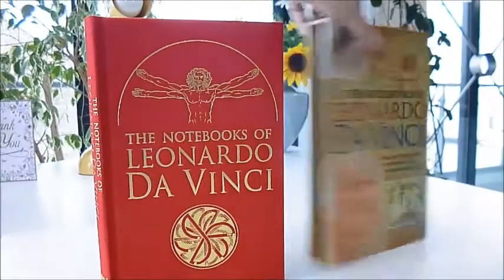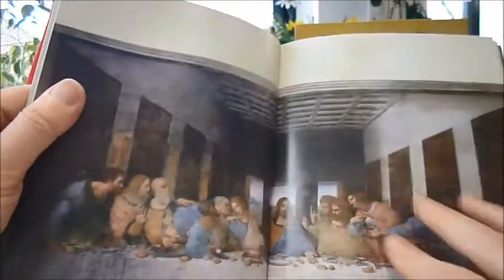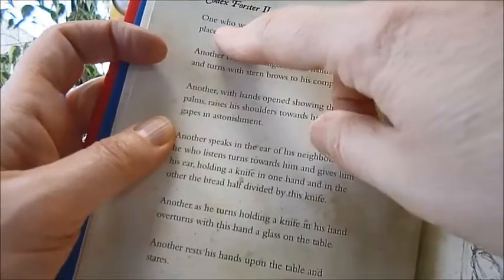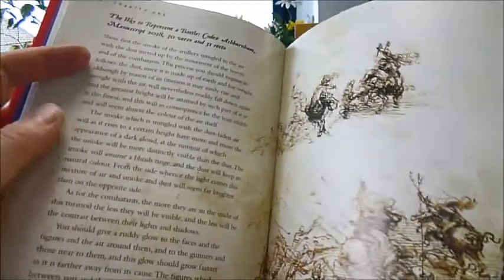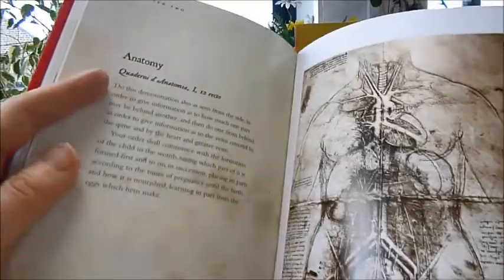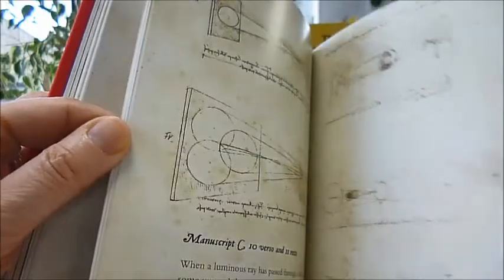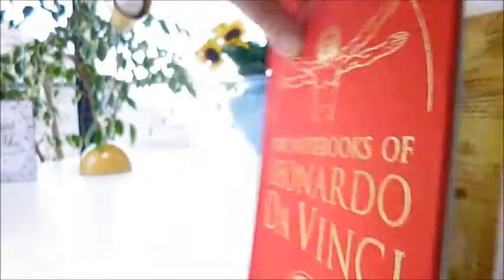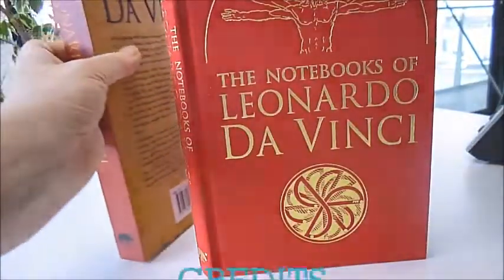NOTEBOOKS OF LEONARDO DA VINCI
Slipcased, scarlet clothbound gold tooled 'gift' edition richly illustrated with more than 50 facsimile images from Leonardo da Vinci's notebooks and several of his most famous works of art including The Last Supper and The Mona Lisa. Leonardo's notebooks contained a plethora of his thoughts on art, general opinions as well as practical advice on topics ranging from technical detail on how to use sfumato shading and perspective to creating lifelike painting. The translations for his notebooks include sections on judging your own picture and on the way to fix in your mind the form of a face. There are preparatory sketches reproduced here and an explanation of The Last Supper, who was drinking and left the cup in his place and turned his head towards the speaker, the twists of fingers, hands open showing palms, raising shoulders towards ears and gapes in astonishment - every movement noted. Following the art chapter is the science chapter on anatomy and physical sciences where his manuscripts show his study of anatomy, astronomy, optics, geology, engineering and aerodynamics. His drawings cover the skeleton, internal organs, nervous system and musculature and his work could have transformed early modern medicine if published earlier. He also used mathematics and empirical observation to work on bird flight. He was effectively the founder of modern science. The final section looks at Designs which range from architectural plans and down-to-earth dredges and hydraulic machines for Milan's canal system to fanciful flying machines. Each was based on a combination of theory, rigorous observation and testing and he scrawled down in his notebooks thousands of ideas - designs for weapons and elaborate war machines along with notes on tactics and strategy. British Museum drawings and manuscripts are reproduced in facsimile on these 160 glossy quality pages. Slipcased, first time reduced by special arrangement direct with the publisher